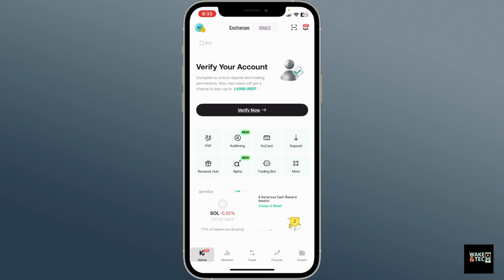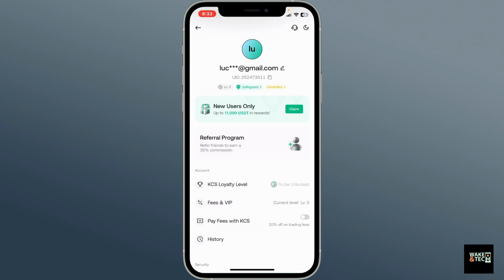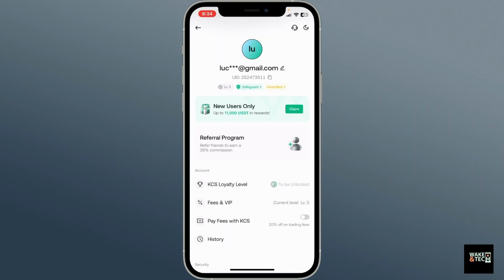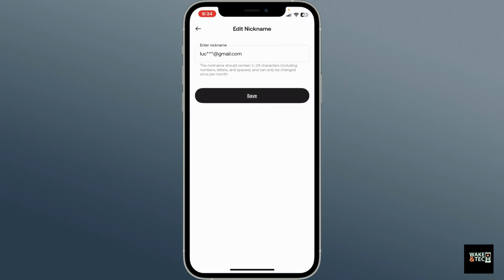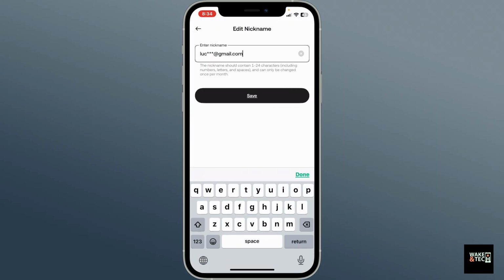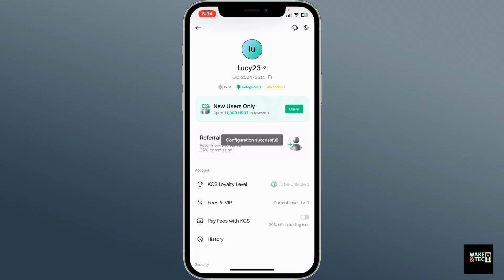How to Change Your Name on KuCoin? Step-by-Step Beginner Guide (2025)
In this quick and easy tutorial, I’ll show you how to change your name on KuCoin using the latest 2025 interface. Whether you want to update your display name, fix a typo, or refresh your profile identity, this guide covers every step clearly.